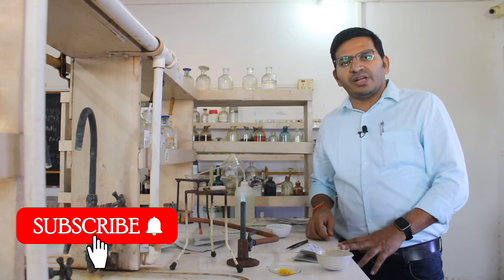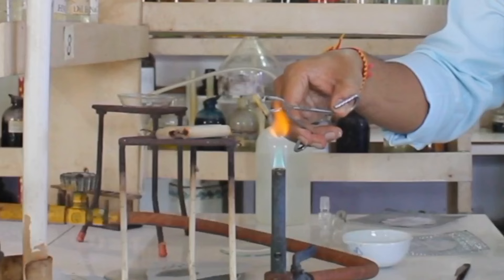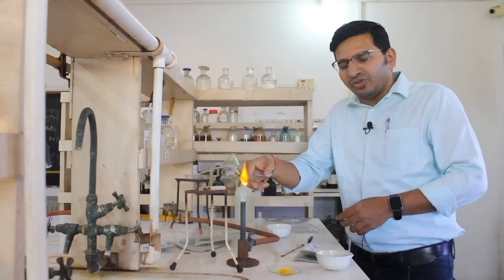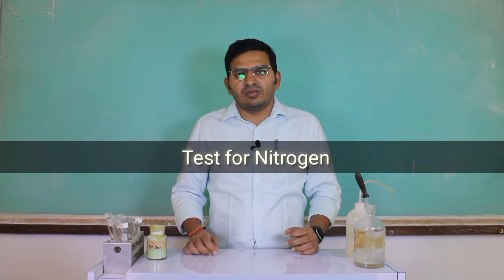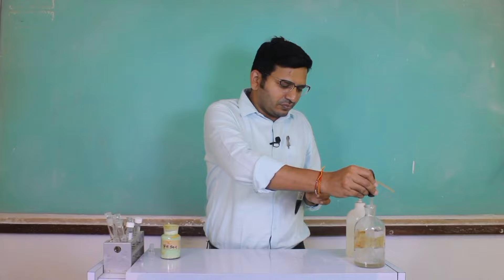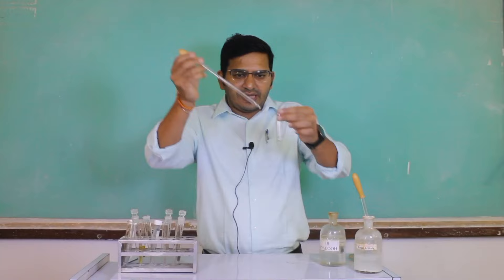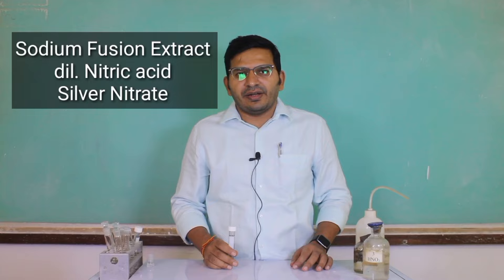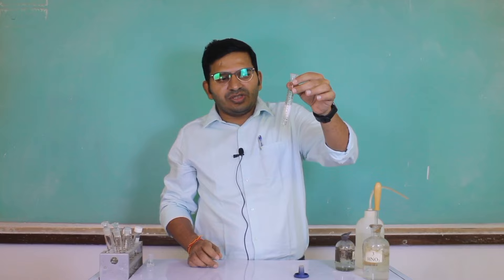Lassaigne's Test I Sodium Fusion Extract I Nitrogen, Sulphur, Halogen I 50K Views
This video explains a detailed experiment with related theory. Nitrogen, sulfur, and halogens are identified in the laboratory through Lassaigne's test. The first step is to prepare a sodium fusion extract using sodium metal. Sodium metal reacts with nitrogen, sulfur, or halogens (depending on the element present) and is converted to corresponding inorganic compounds (detailed reactions are given in the video).